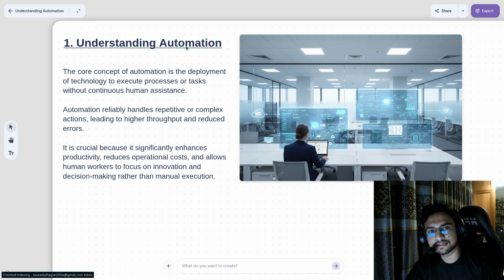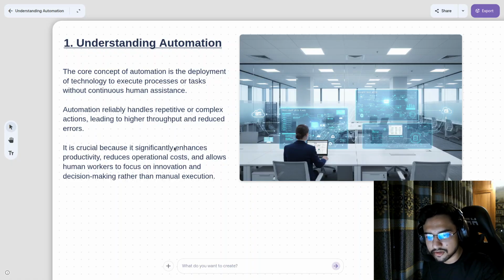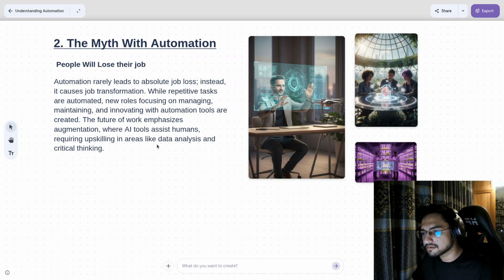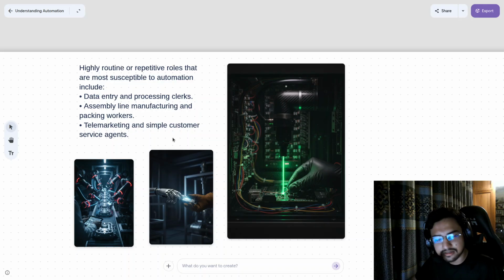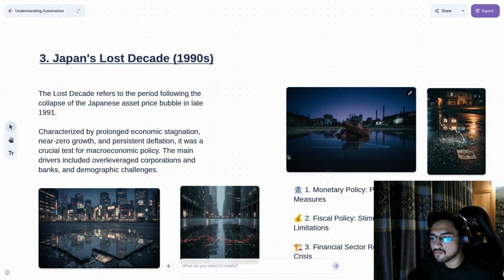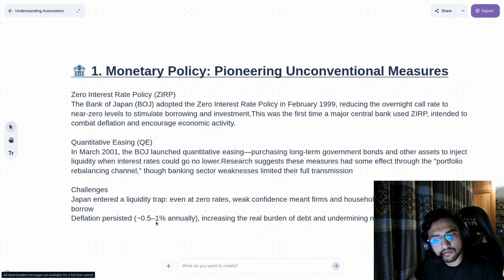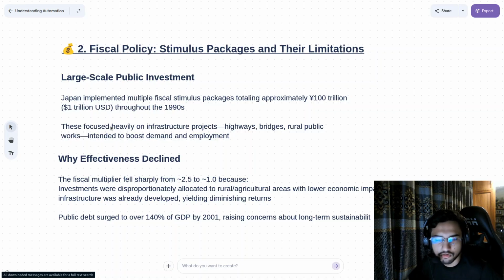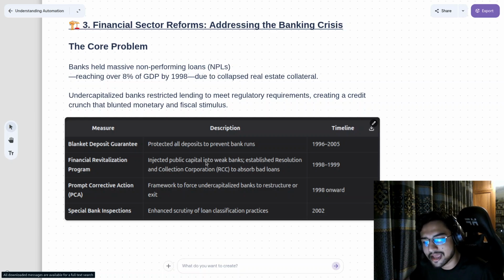Understanding Automation in 2026: Myths, Job Impact & Opportunities for Bangladesh NGOs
A comprehensive guide to automation for Bangladesh NGOs, EdTech startups, and small businesses. In this 29-minute deep dive, I cover:

✓ What automation really means (and why it matters)
✓ Debunking the #1 myth: "Automation kills jobs"
✓ Which roles are at risk vs. which fields are growing
✓ Lessons from Japan's Lost Decade for Bangladesh
✓ How small organizations can leverage automation WITHOUT big budgets
✓ Tools like n8n that cost $0 in licensing fees

📚 Chapters:
0:00 - Introduction
1:30 - Understanding Automation Basics
5:45 - The Myth: "People Will Lose Their Jobs"
12:20 - Roles Most Susceptible to Automation
16:40 - Fields Experiencing Growth
21:15 - Japan's Lost Decade Case Study
26:30 - Key Takeaways for Bangladesh Organizations

👨‍ About Me:
I'm Naveedul Haque Ontik, an Automation Administrative Consultant helping Bangladesh NGOs save 10+ hours/week through smart automation.